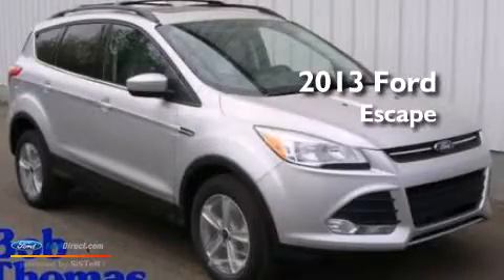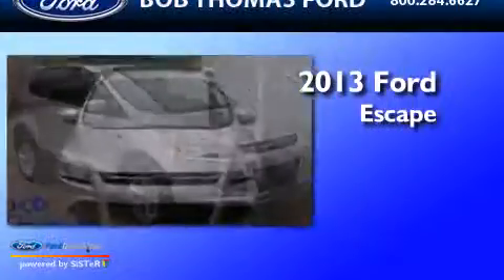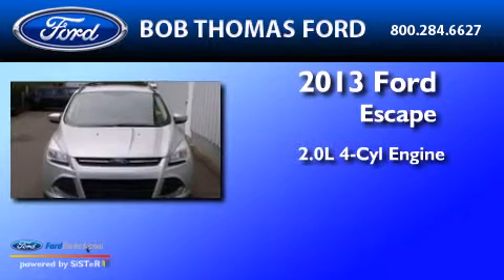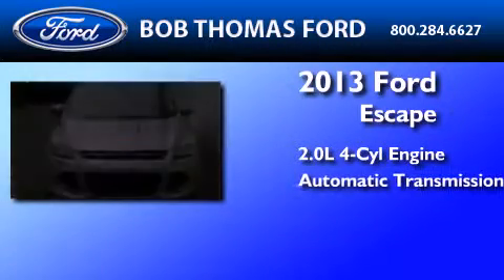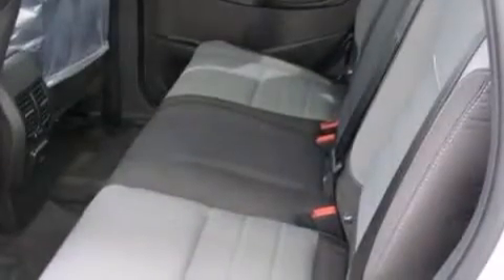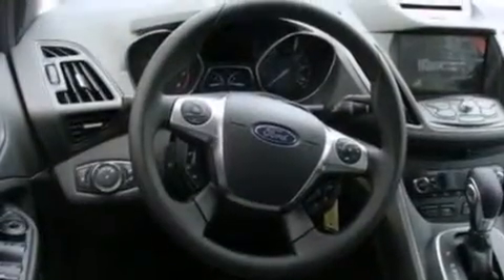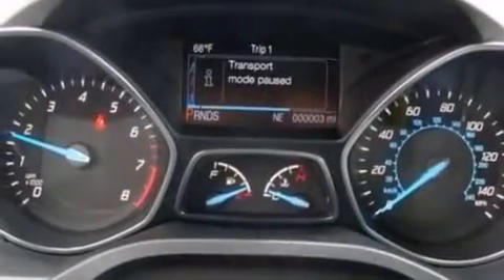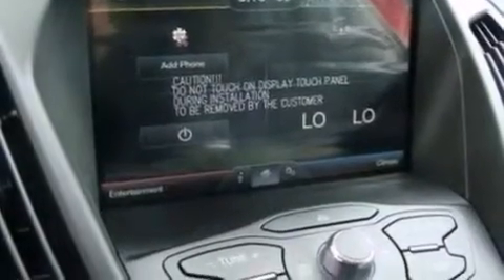2013 Ford Escape Hamden CT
We've been honored to serve the Hamden CT area , we promise that your experience at our dealership will exceed your expectations ! Year : 2013 Make : Ford Model : Escape Engine : 2.0L I4 16V GDI DOHC TURBO Trans . : 6-SPEED AUTOMATIC Exterior : INGOT SILVER METALLIC Miles : 2 Interior : CHARCOAL BLACK Stock : T3311 Bob Thomas Ford Inc. Dixwell Ave Hamden , CT 06514